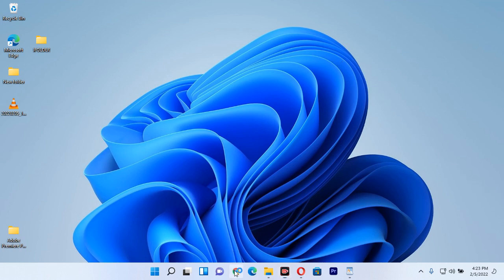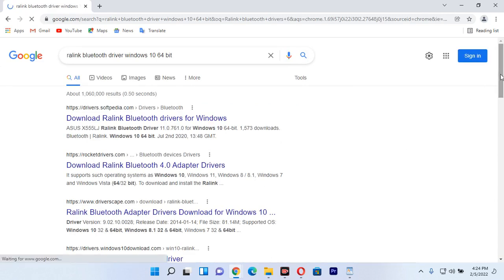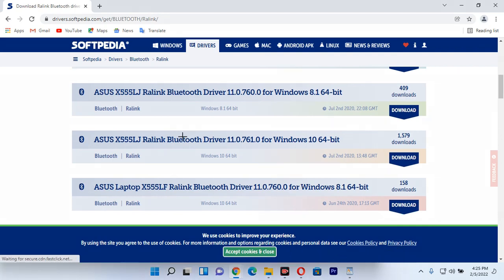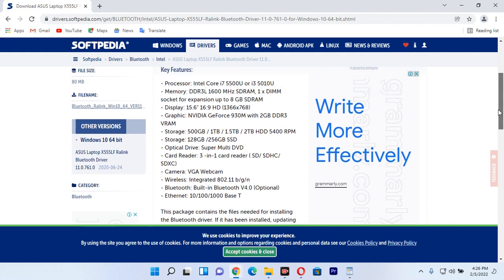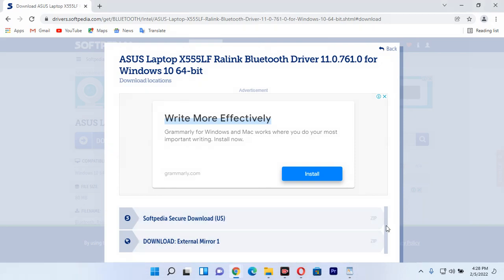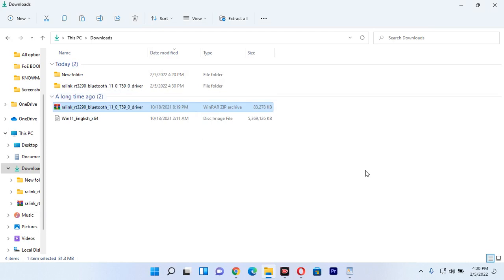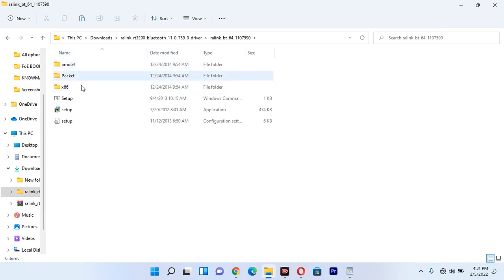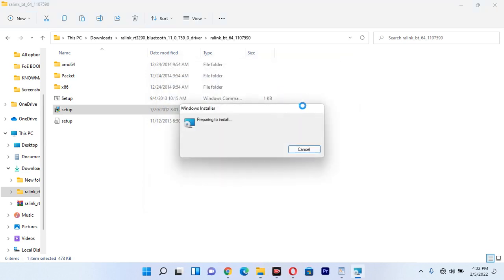How to install Ralink Bluetooth drivers on Windows 11 ||Ralink Bluetooth drivers for windows 10 hp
Hello! This video is teaching you how you can Download & install Ralink Bluetooth drivers on  windows 11. It is not only to install it on Windows 11 but also if you are having windows 10 you can install this drivers in your computer to make it functions well and start using Bluetooth again whether you transfer files, listening to music and other Bluetooth functions.
As in the video you will see how to download these drivers, how to extract these drivers and how to install these drivers in your computer.